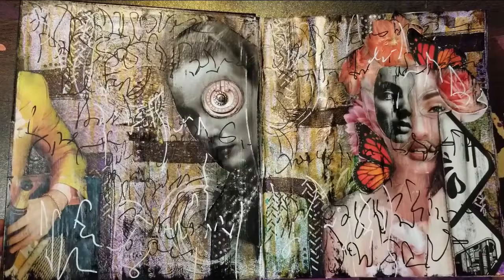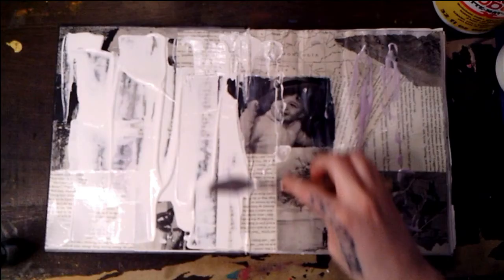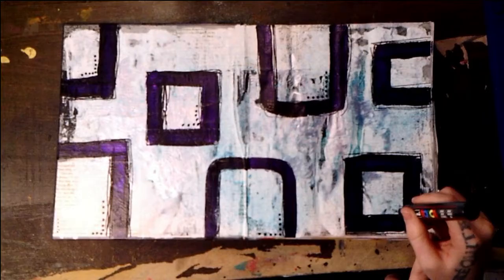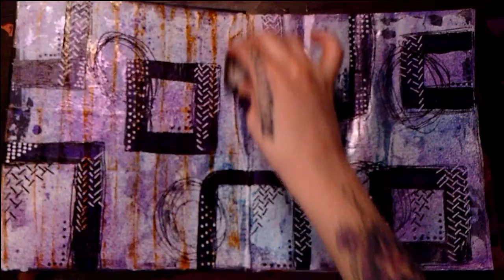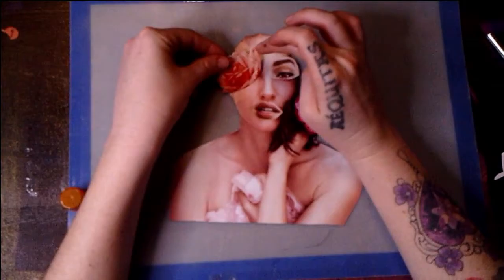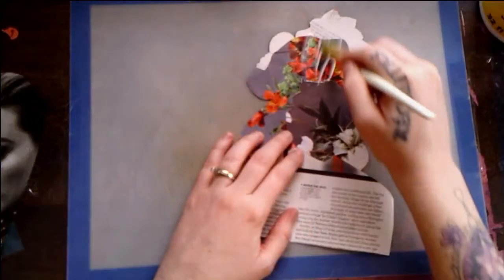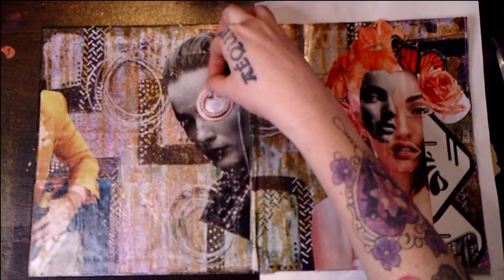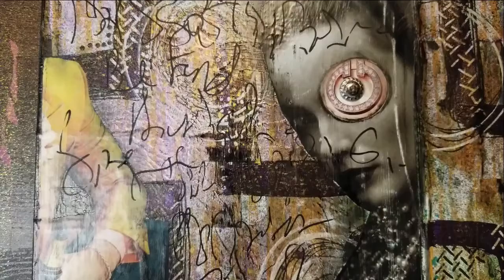Spring Inspiration - Mixed Media Art - 2 Page Spread - Art Journaling - Altered Book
Products Used:
Mod Podge Matte
Liquitex Gesso
CraftSmart Acrylic Paint - Purple Pearl (sorry, I can't find an Amazon link for this item)
Dylusions Shimmer Spray
Here's a list of the colored sprays I used, but they are sold as a set...
Campso Teal - Dioxazine Purple - Crushed Grape - Fresh Lime
Posca Paint Pens - Black & White
Distress Ink - Carved Pumpkin
Stabilo Black 8046 Pencil
StazOn - Jet Black - Inkpad